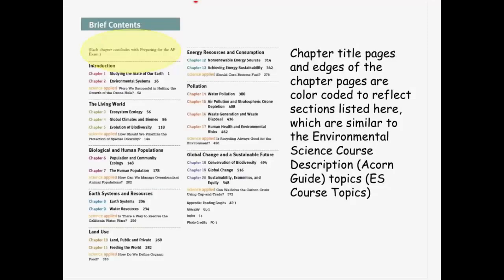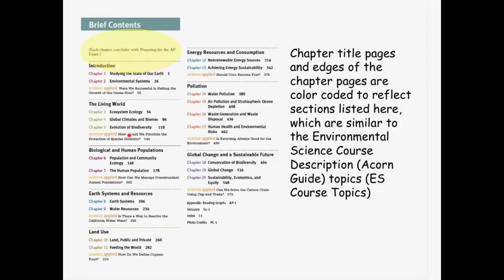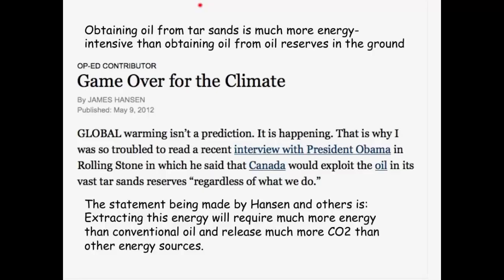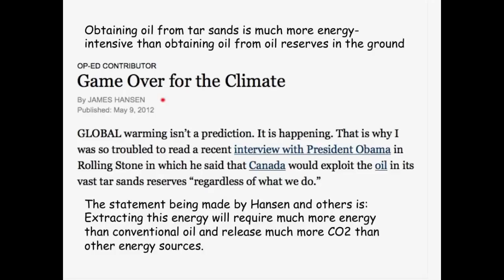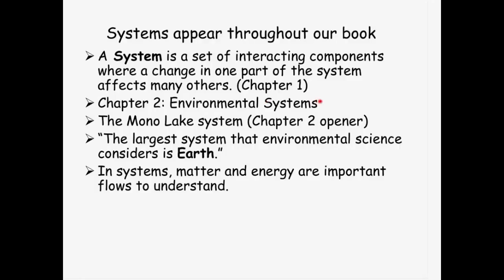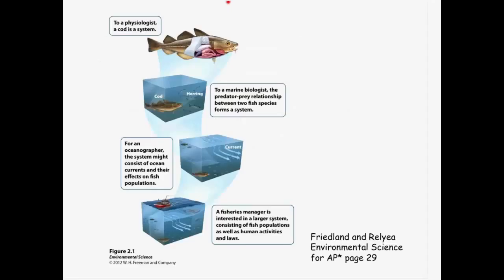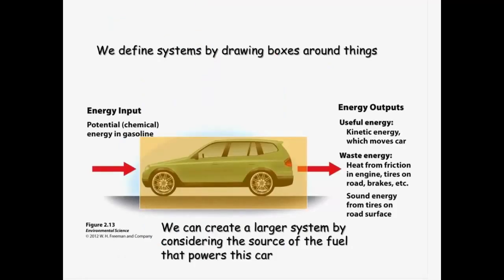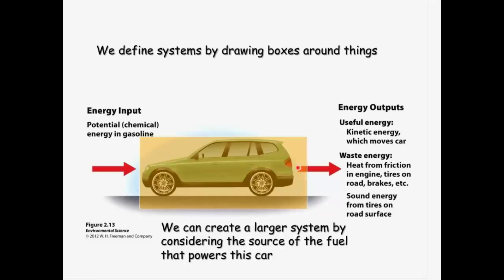Environmental Decision Making (Part 2)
Join Andy Friedland, co-author of Friedland/Relyea's Environmental Science for AP®, as he explores environmental decision making problems and how to utilize them in the AP® Environmental Science classroom.

AP® is a registered trademark and/or owned by the College Board, which was no involved in the production of, and does not endorse, this product.